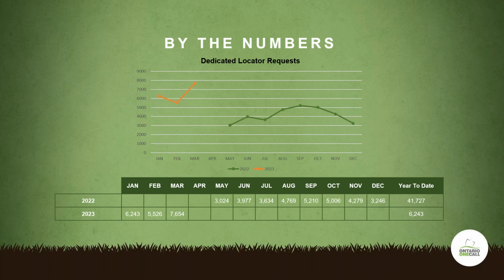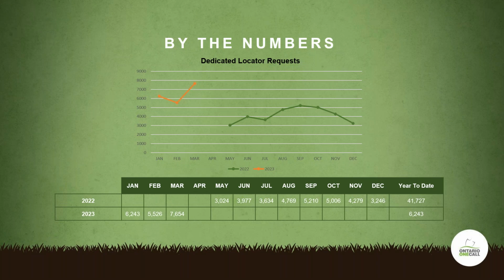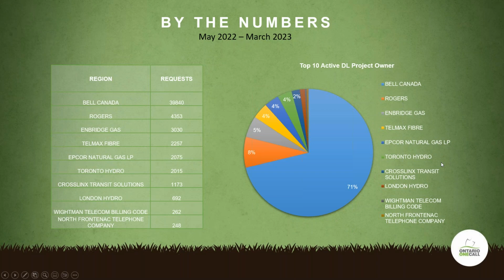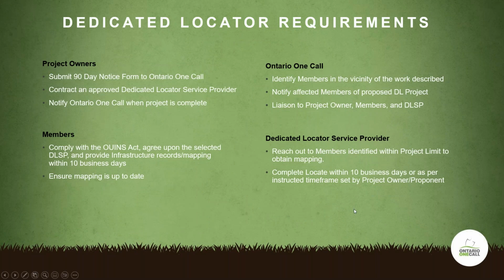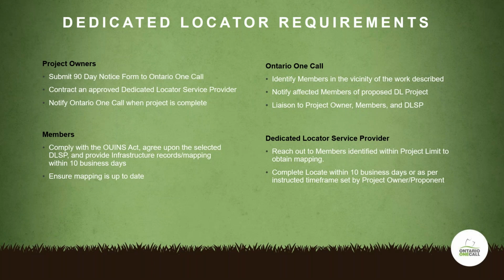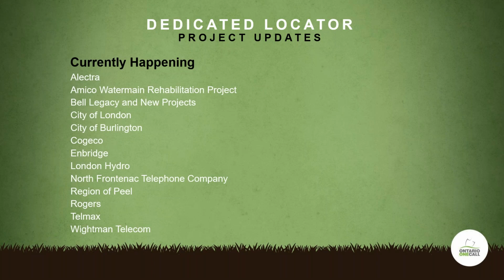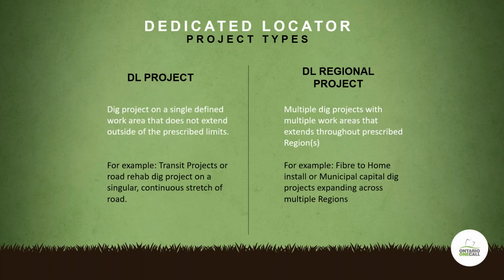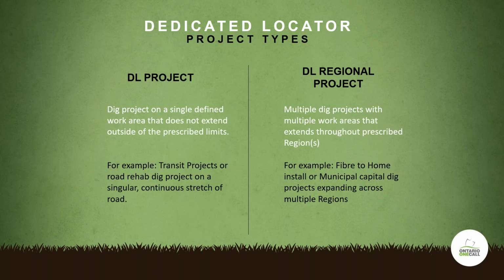Dedicated Locator Introductory Q&A Session Municipalities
An introductory webinar with questions and answers for Municipalities interested in dedicated locator.